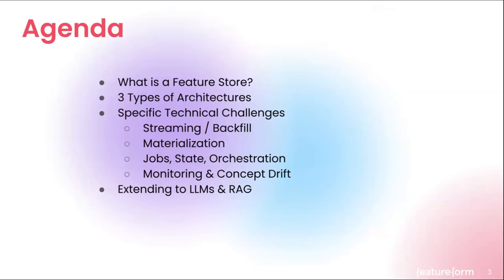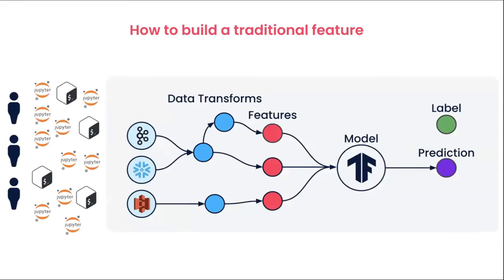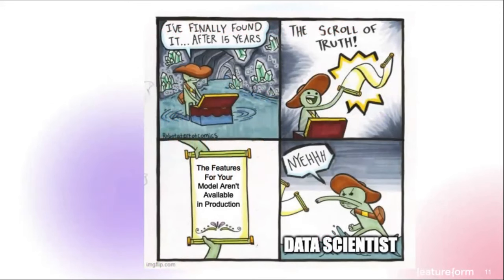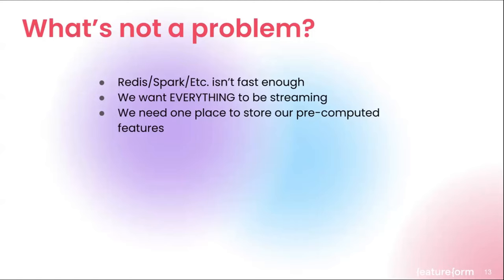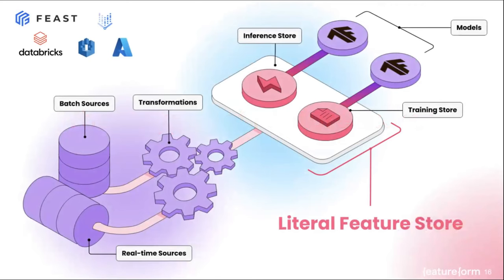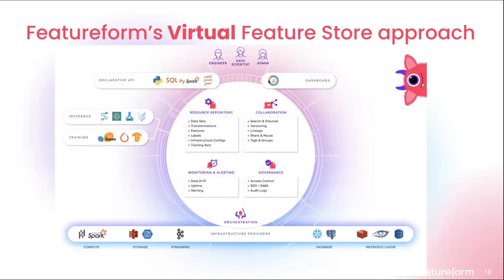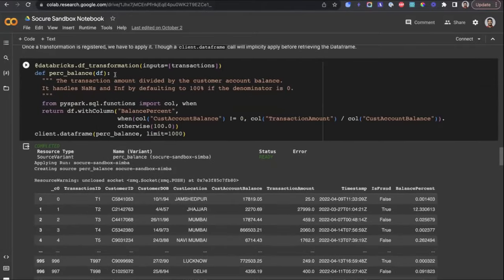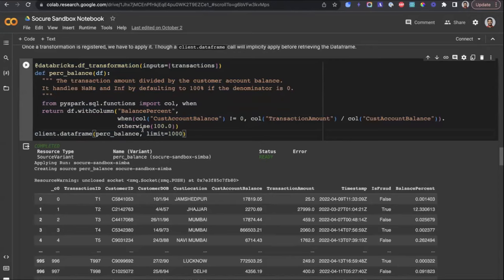FeatureForm: Feature Store Architectures & Technical Challenges (Simba Khadder)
CMU Database Group - ML⇄DB Seminar Series (2023)
Speakers: Simba Khadder (FeatureForm)
October 9, 2023